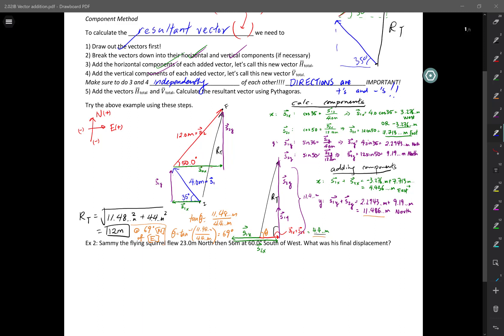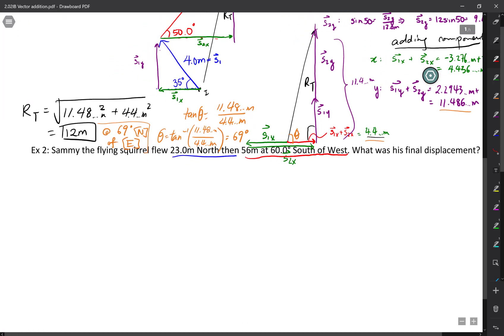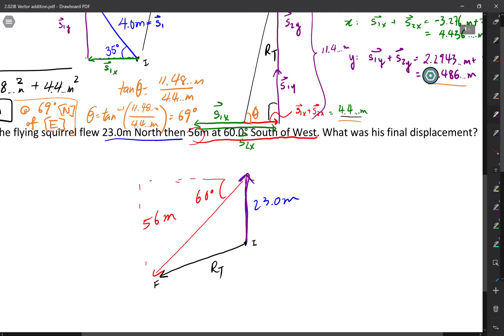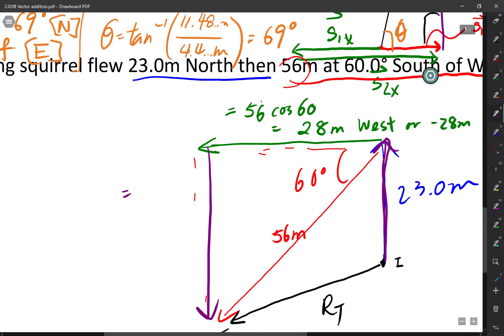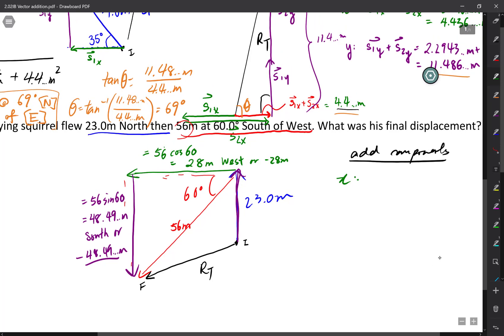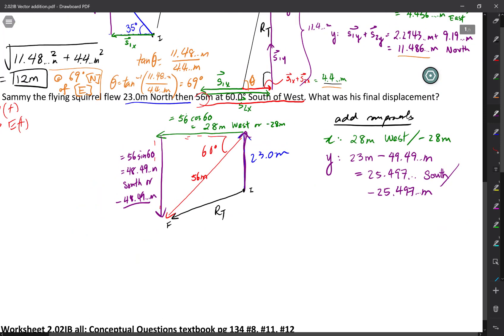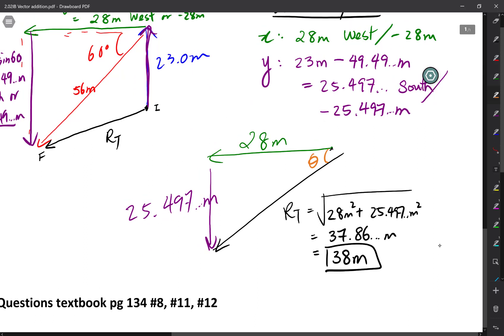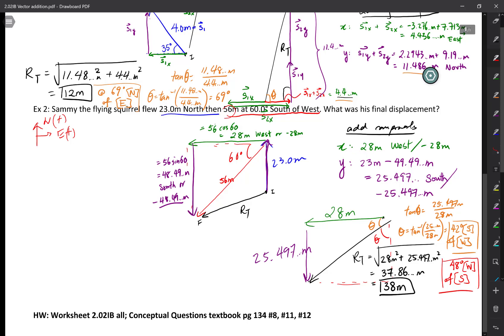2.02IB Vector addition part 3 Component Method